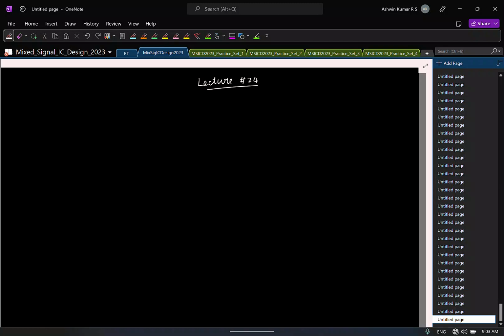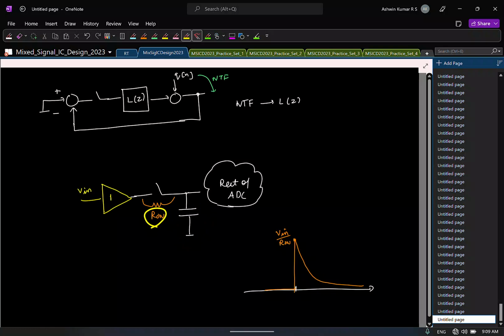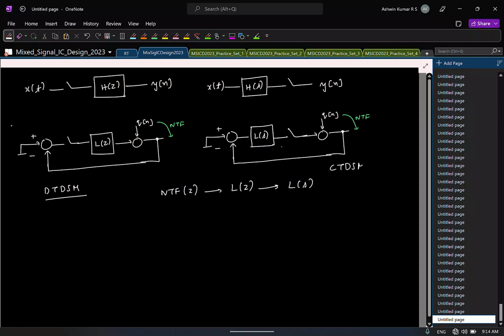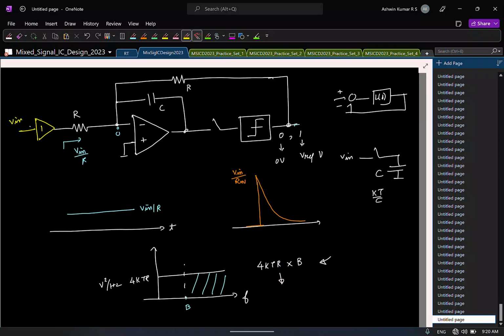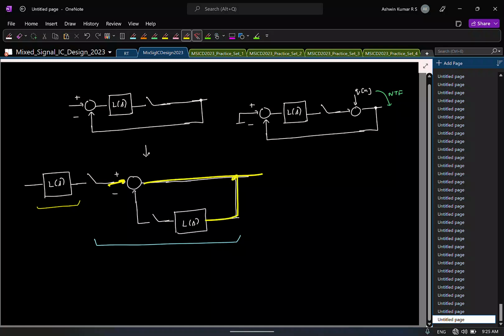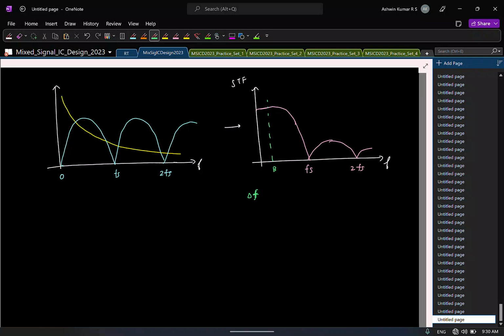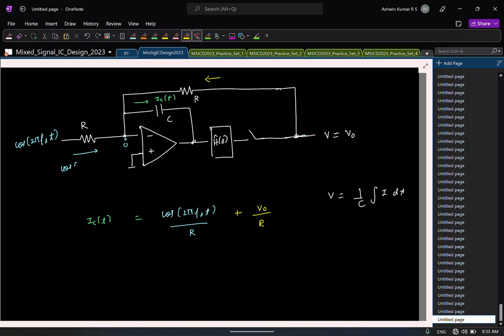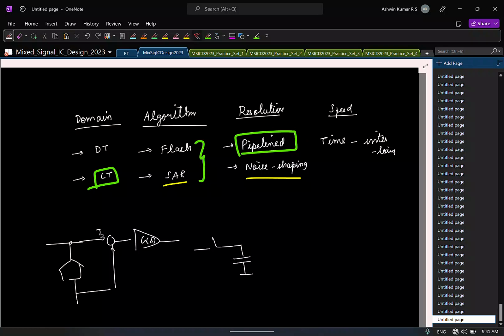Lecture 24 (1): Motivation for Continuous time delta-sigma modulator (CTDSM): Implicit anti-aliasing